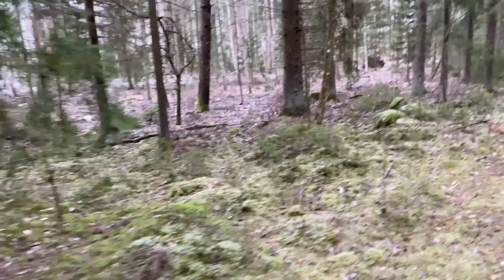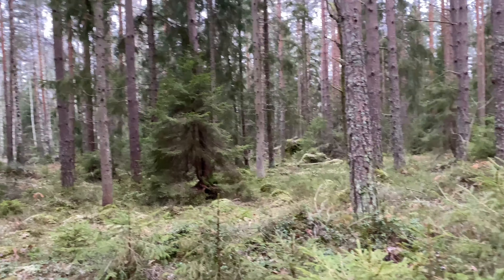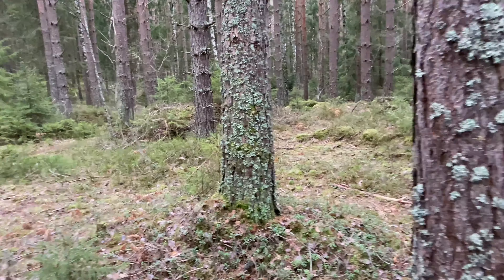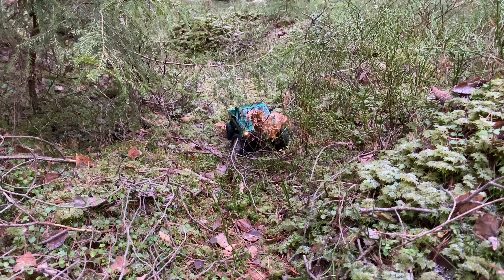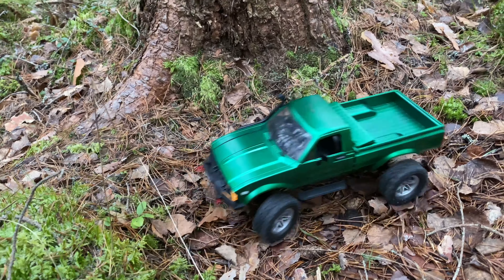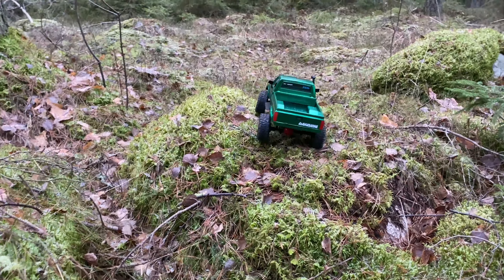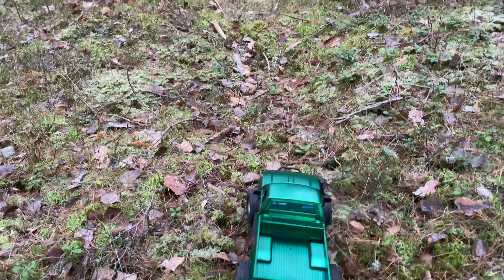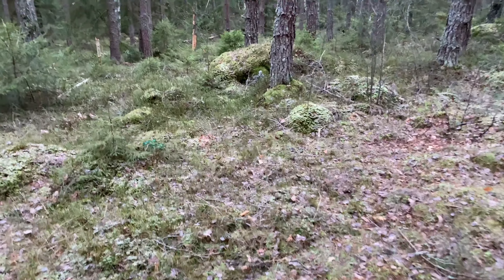WPL c24-1 hitting some new trails!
Follow along with me! In this video I am out looking for new spots for my Crawlers and Trail trucks. Did you like the format?
Read more about it here (best place to order WPL from In my opinion)